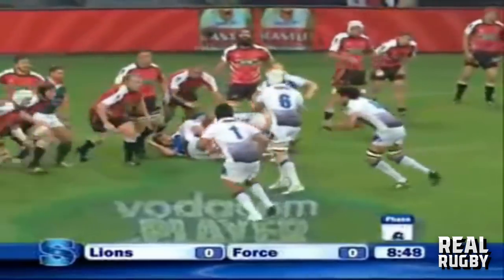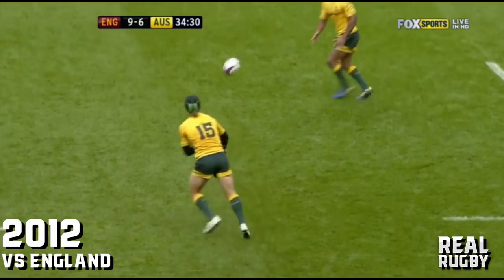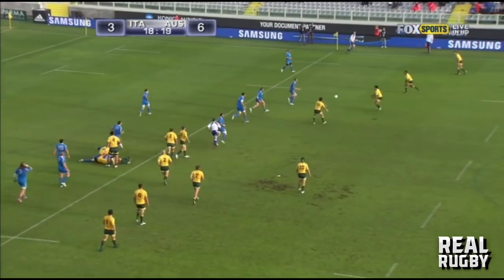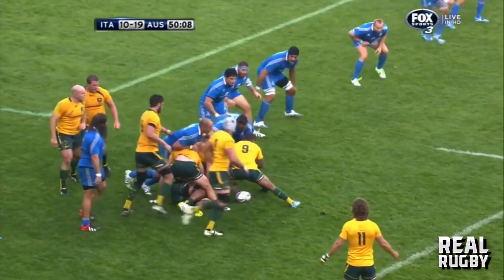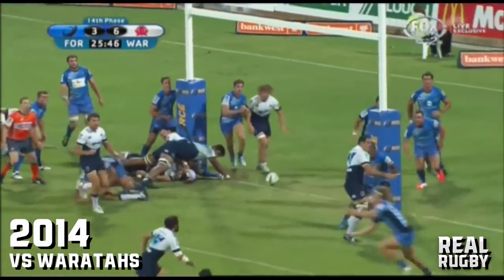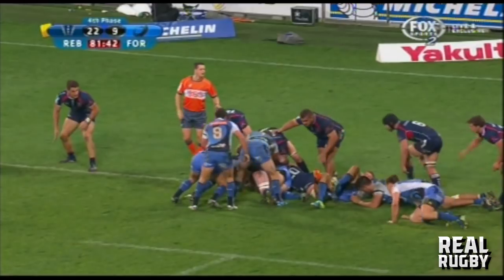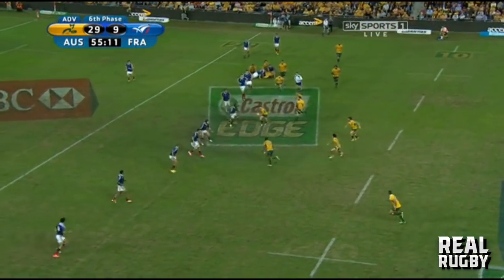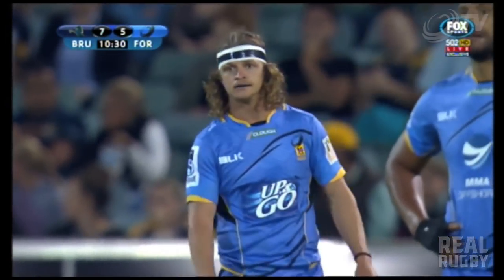Nick Cummins - The Honey Badger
Nick Cummins is an absolute legend! Affectionately known as the Honey Badger, Nick played 15 tests for Australia and scored 6 tries before moving to Japan to support his family. Not only is he a humble bloke, but he is a bloody good rugby player. In his own words, he's as tough as woodpecker lips. We wanted to do a proper tribute to Nick and focus on his playing as there is enough footage on the net of his post match interviews to keep you entertained. But this is the tribute that matters - Nick Cummins the rugby player.